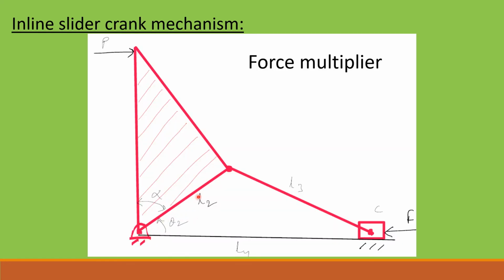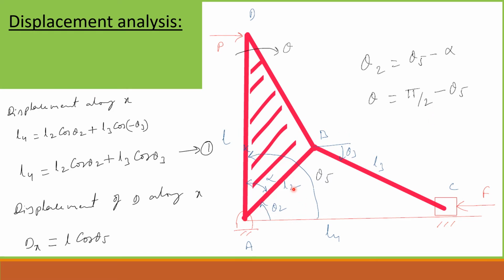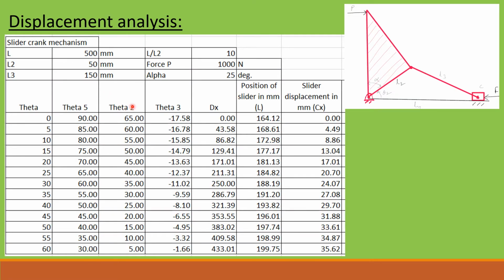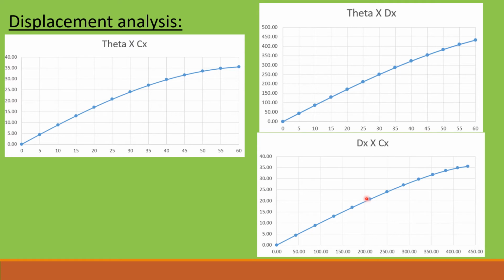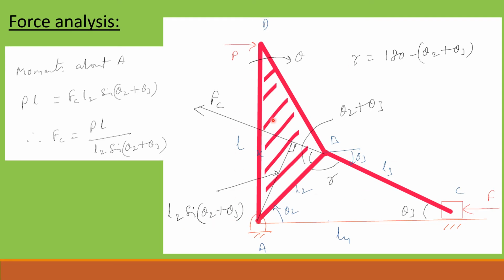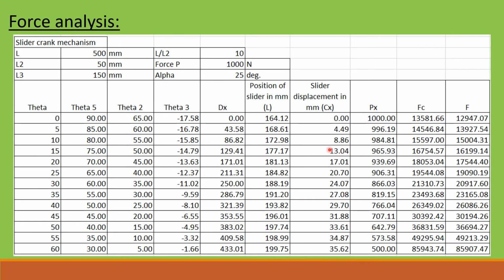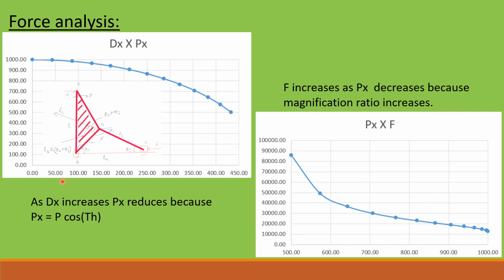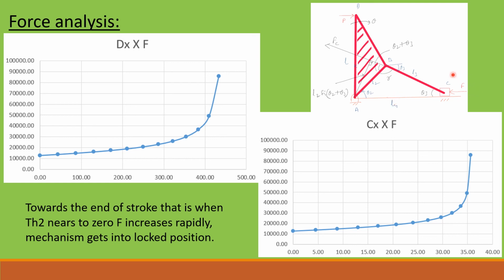Mechanisms Problems - Inline slide crank mechanism - Force multiplier analytical method.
In this video Inline slider crank mechanism is used as a force multiplier, position, displacement and force equations derived and a problem is solved using Microsoft Excel. Graphs are discussed.